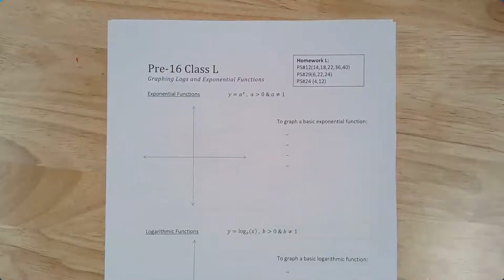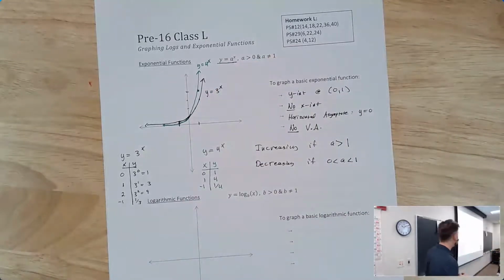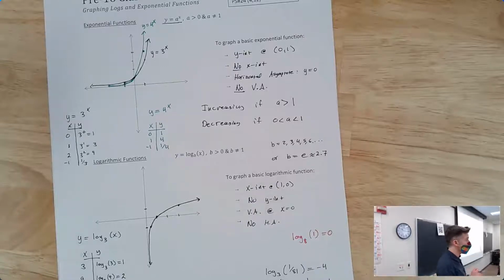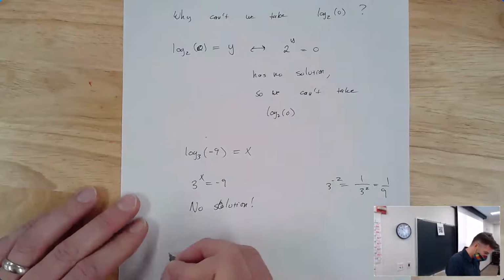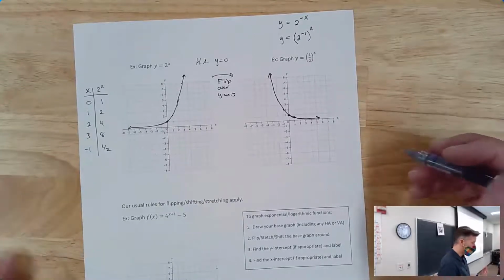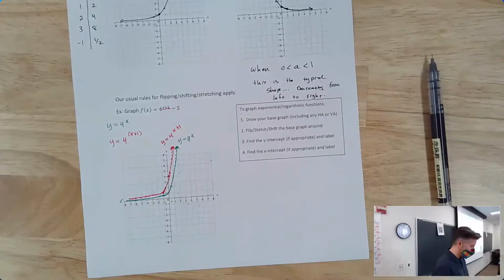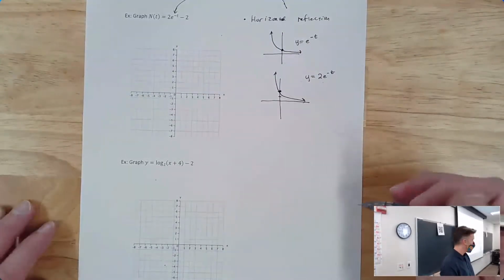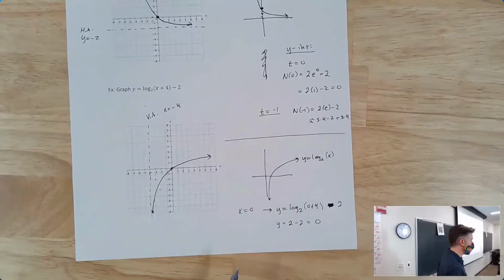Pre16 10-22-2021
Class L: Graphing Exponential & Logs